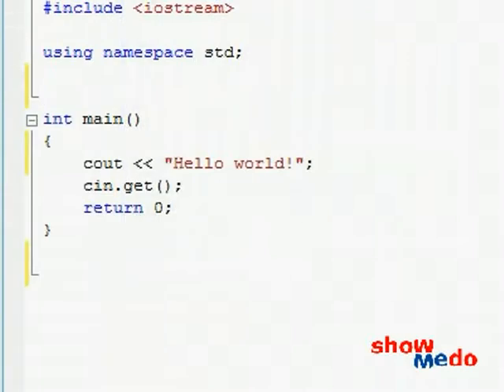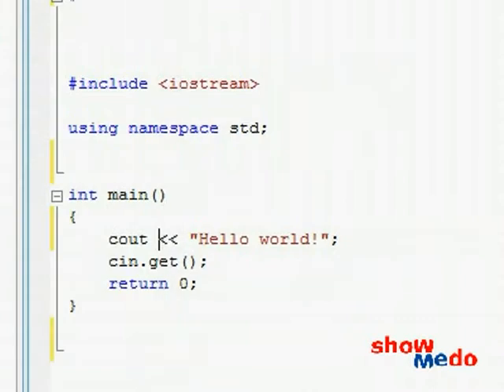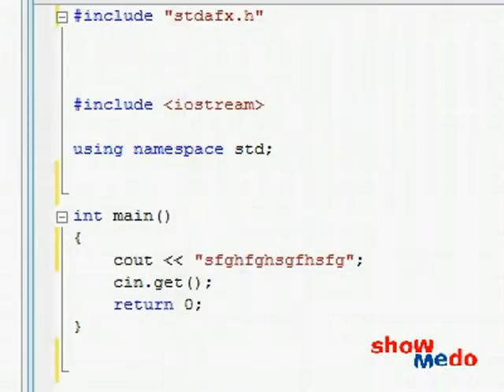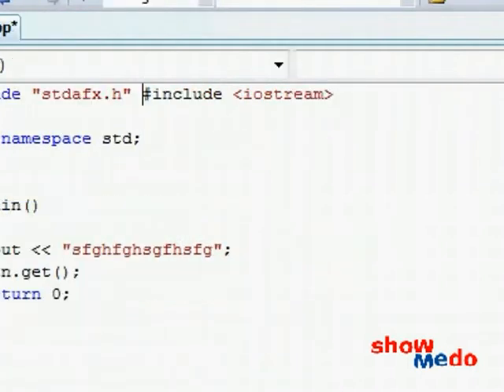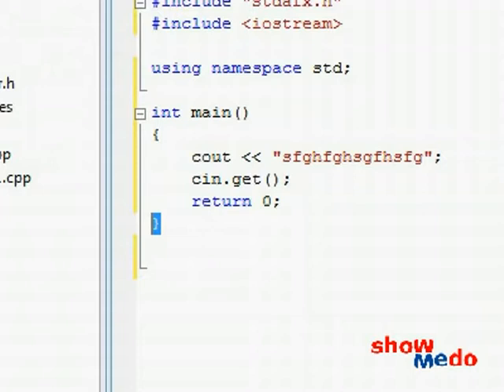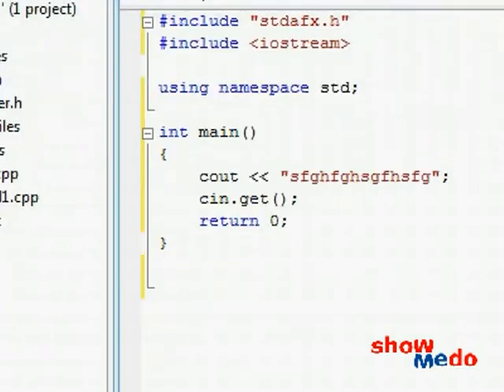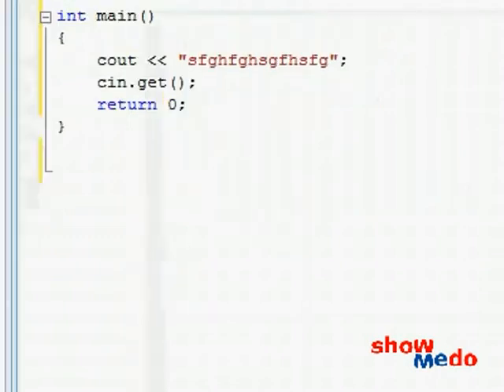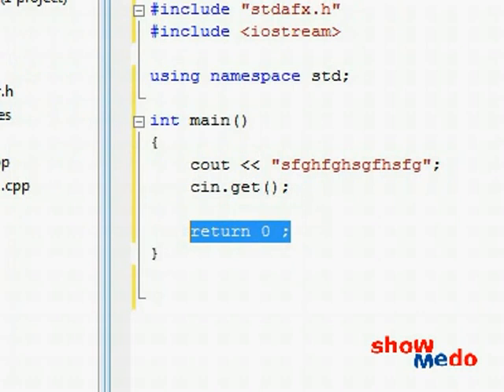C++ Tutorial 05